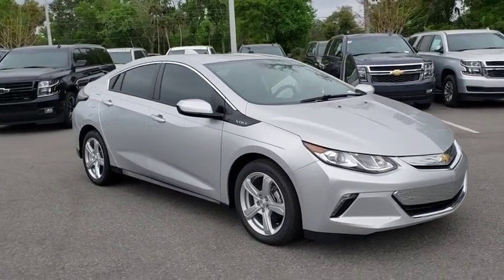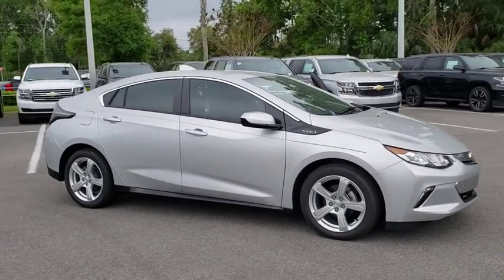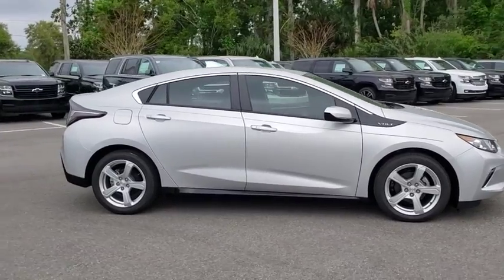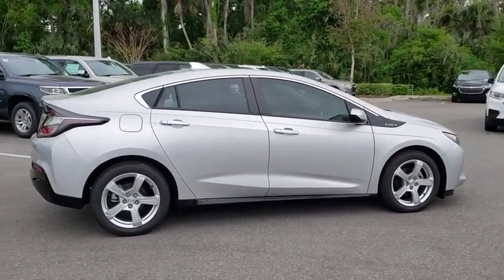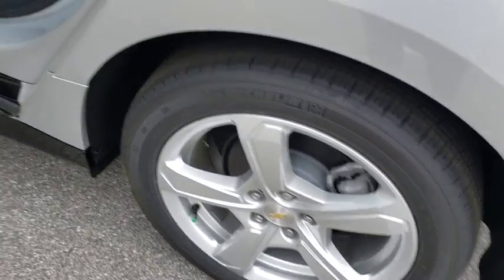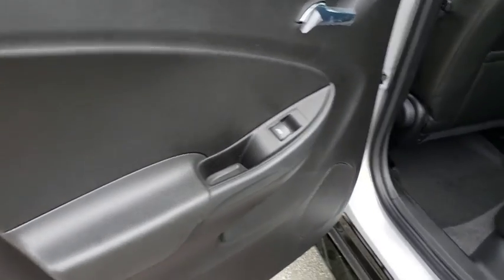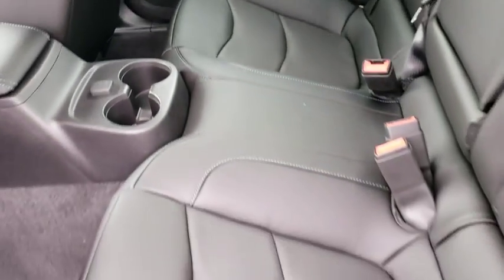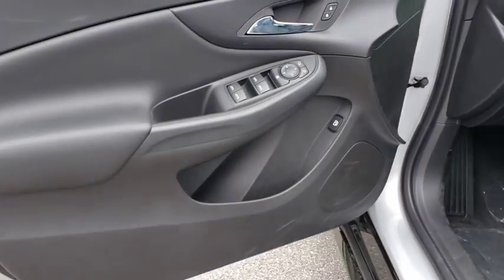2018 Chevrolet Volt New Smyrna Beach, Port Orange, Edgewater, Daytona Beach, Deland, FL U154743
SILVER ICE METALLIC New 2018 Chevrolet Volt available in New Smyrna Beach, Florida at New Smyrna Beach Chevy. Servicing the Port Orange, Edgewater, Daytona Beach, Deland, FL area.

Leather, Satellite Radio, Back-Up Camera, Aluminum Wheels, ENGINE, RANGE EXTENDER, 1.5L VARIABLE... AUDIO SYSTEM, CHEVROLET MYLINK RADIO, COMFORT PACKAGE. LT trim, SILVER ICE METALLIC exterior and JET BLACK W/ JET BLACK ACCENT interior KEY FEATURES INCLUDE: Back-Up Camera, Satellite Radio Onboard Communications System, Aluminum Wheels, Keyless Entry, Child Safety Locks, Electronic Stability Control, Bucket Seats, Brake Assist. OPTION PACKAGES: SEATS, LEATHER-APPOINTED, LT DRIVER CONFIDENCE PACKAGE includes (UD7) Rear Park Assist, (UFG) Rear Cross-Traffic Alert and (UKC) Side Blind Zone Alert, COMFORT PACKAGE includes (KA1) AUTO heated driver and front passenger seats, (KI3) AUTO heated steering wheel, (N30) leather-wrapped steering wheel, (VY7) leather-wrapped shift knob and (DLW) heated, outside power-adjustable, body-color mirrors, AUDIO SYSTEM, CHEVROLET MYLINK RADIO with 8 diagonal color touch-screen, AM/FM stereo with seek-and-scan and digital clock, includes Bluetooth streaming audio for music and select phones; voice-activated technology for radio and phone; featuring Android Auto and Apple CarPlay capability for compatible phone (STD), ENGINE, RANGE EXTENDER, 1.5L VARIABLE VALVE TIMING, DI, DOHC 4-CYLINDER (STD). Chevrolet LT with SILVER ICE METALLIC exterior and JET BLACK W/ JET BLACK ACCENT interior features a 4 Cylinder Engine. EXPERTS CONCLUDE: Edmunds.com's review says The Volt feels willing and able in just about every situation, and it's one of the smoothest-driving plug-in hybrid vehicles out there.. Great Gas Mileage: 43 MPG City. Approx. Original Base Sticker Price: $37,200*. WHO WE ARE: Florida's premier Chevy Dealer in New Smyrna Beach! If you are looking for a trusted Daytona Beach Chevrolet dealer, Deland Chevy dealer Pricing analysis performed on 3/6/2019. Fuel economy calculations based on original manufacturer data for trim engine configuration. Please confirm the accuracy of the included equipment by calling us prior to purchase.